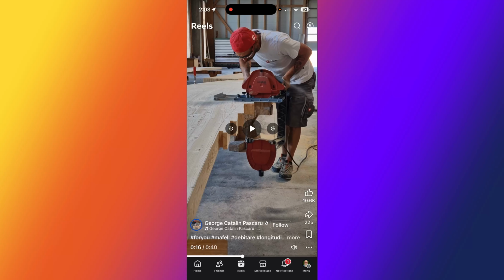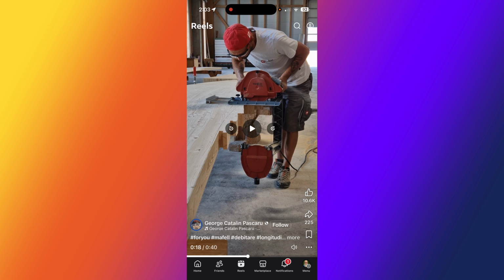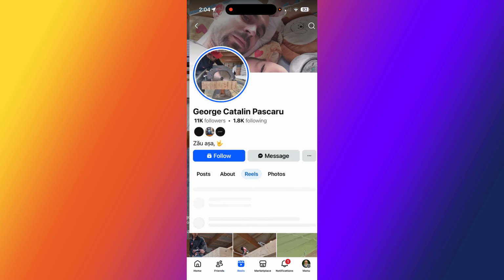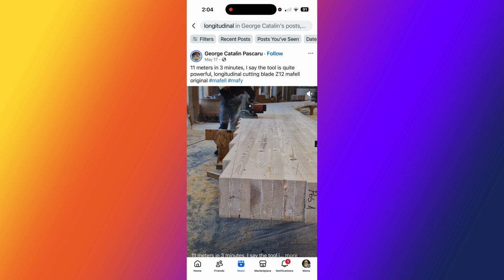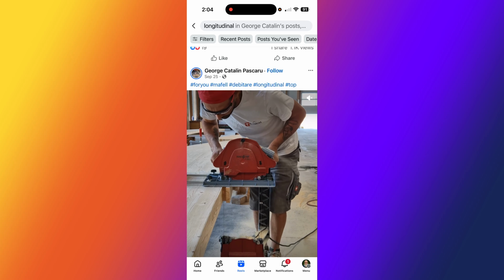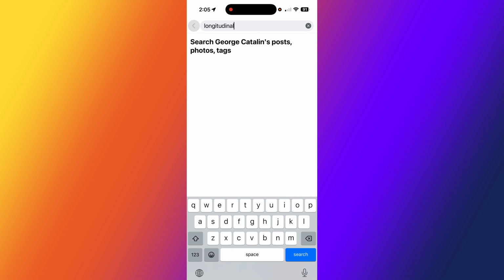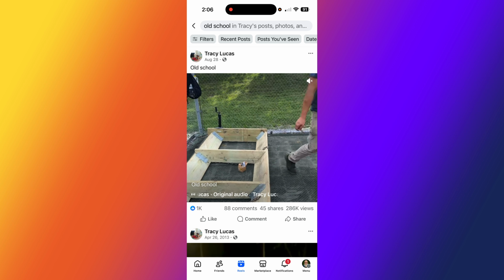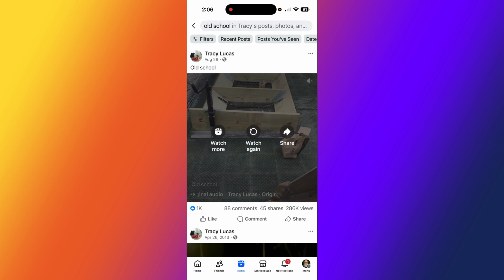On Mobile - How to Tell When a Facebook Reel Was Published (Find Timestamp & Original Post)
Tired of thinking a Facebook Reel is “new” only to learn it’s months old? In this quick tutorial, I show you how to see when a Facebook Reel was posted by finding the original post date/timestamp. We’ll copy text from the Reel, jump to the creator’s Page/Profile, and locate the *exact post with the real date* so you can verify if the Reel is current or outdated.

* How to copy key text from a Reel to search the creator’s Page/Profile
* How to open the *original post* behind a Reel
* Where to find the *timestamp/date* on Facebook posts & Reels
* Tips to spot *reposted* or *recycled* Reels and avoid stale content

Facebook Reels often surface older content. Before you share or react, use this method to *confirm the post date*, check for *context*, and decide if it’s still relevant.

Facebook Reels: How to See When a Reel Was Posted (Find the Original Post Date)
Is This Reel Old? Quick Way to Check the Post Date on Facebook Reels
How to Tell When a Facebook Reel Was Published (Find Timestamp & Original Post)
Verify Reel Date on Facebook: Find the Poster’s Page & Real Post Time
Stop Being Tricked by Old Reels: How to Find the Original Post Date on Facebook